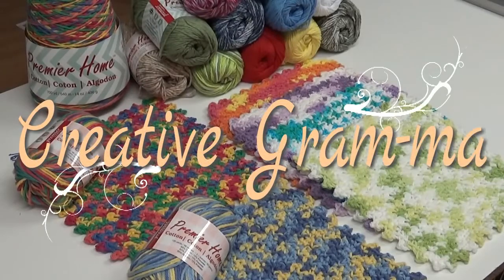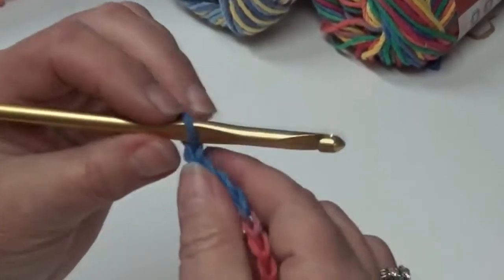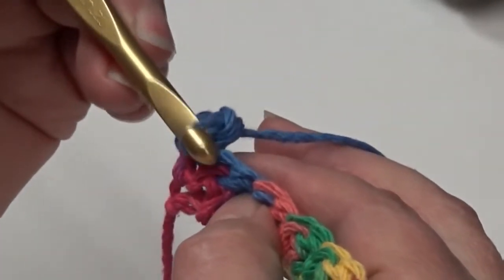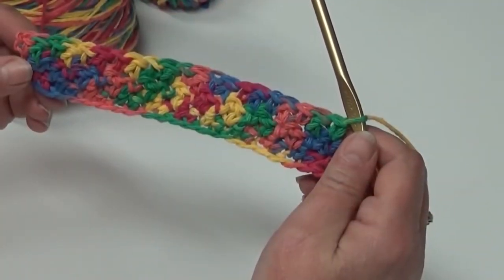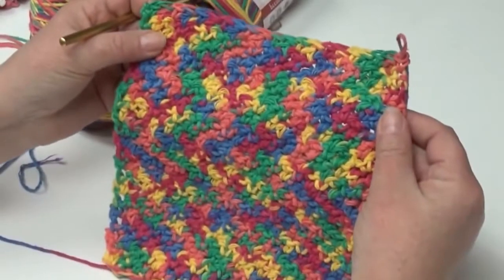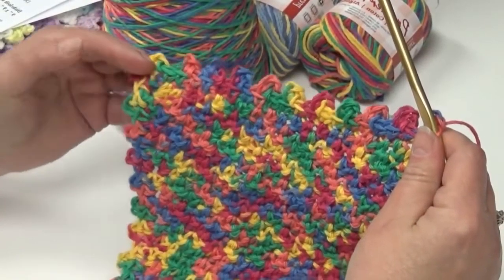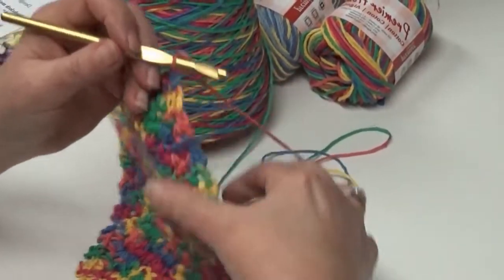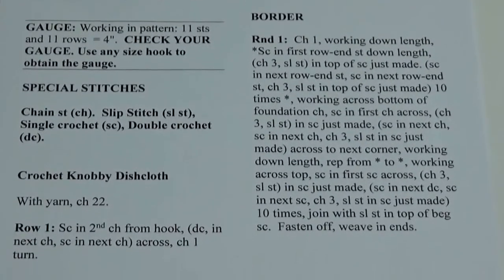Left Handed Instructions for the Knobby Dish cloth (FREE PATTERN at end of video)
Left Handed Instructions for the Knobby Dish Cloth (Craft Show Favorite)  This is a simple Quick and Easy pattern.  Free Pattern is at the end of this video.  Happy Crocheting.